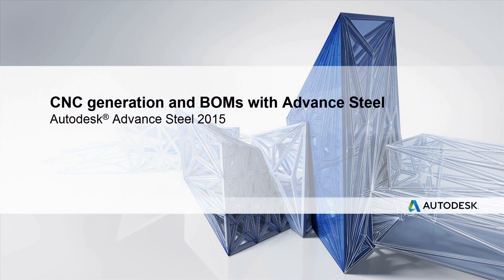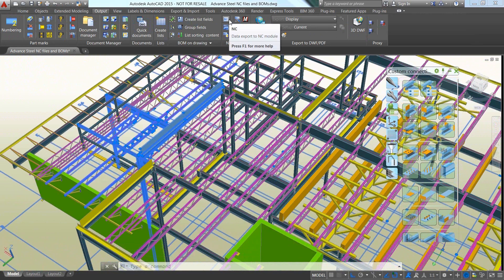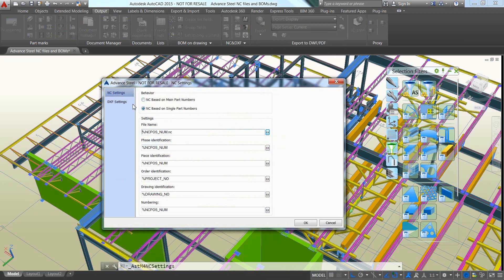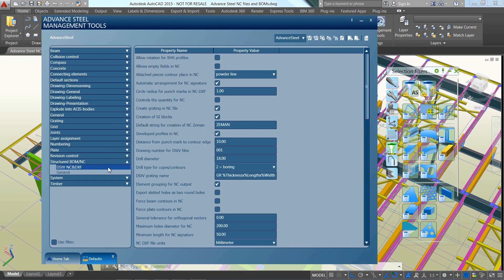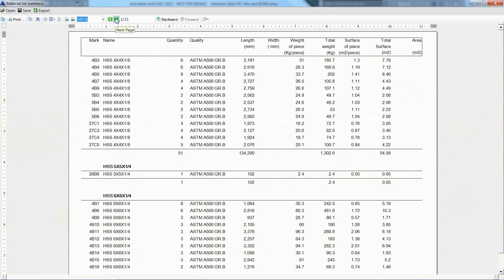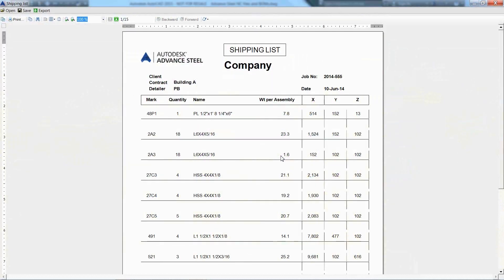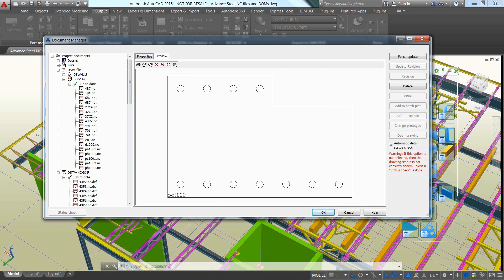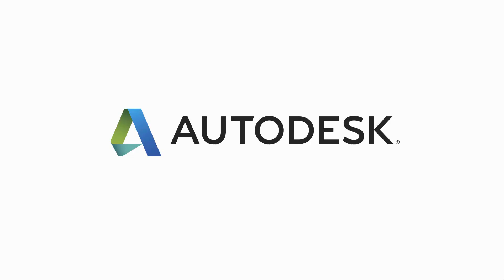Autodesk Advanced Steel - CNC and BOM Creation